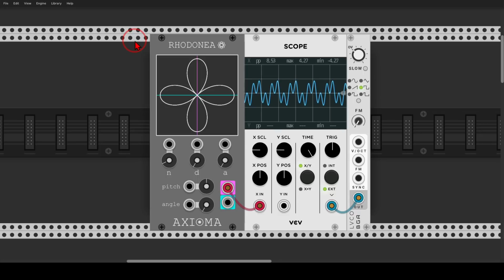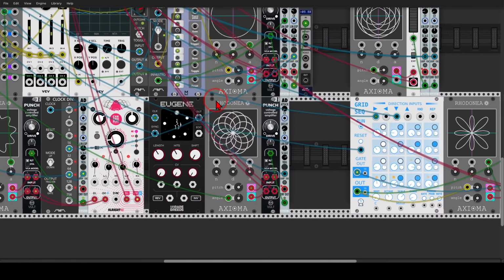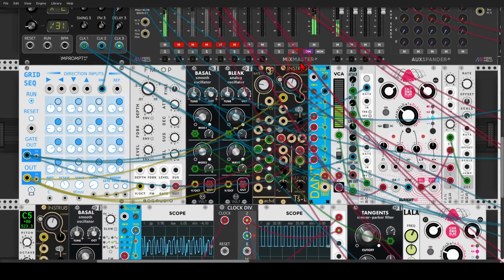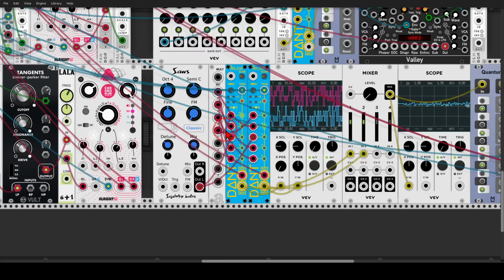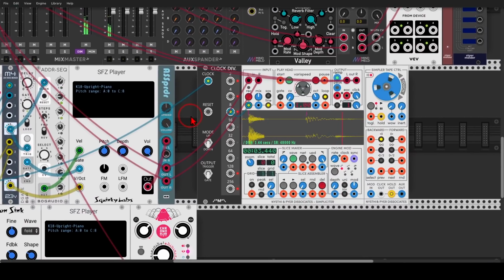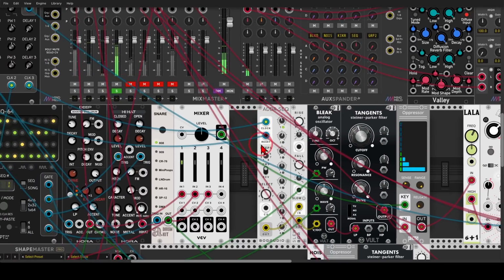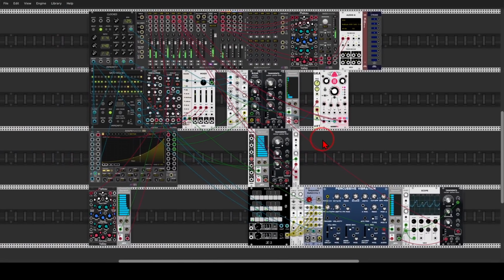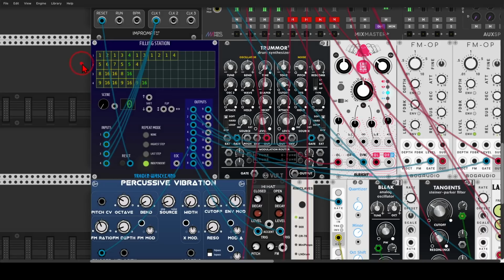5 New Modules to experiment with in VCV Rack in May 2021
00:00 - Rhodonea
04:18 - 5Splice
10:46 - SFZ Player
13:26 - Flag
18:39 - Filling Station

Here are my computers' specs:
  8 Logical Processor(s), 32Gb RAM, NVIDIA GeForce GTX 1070